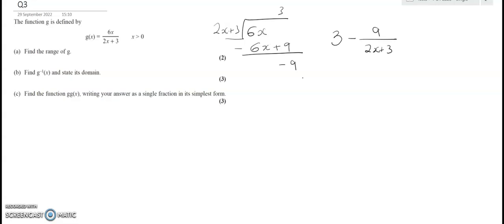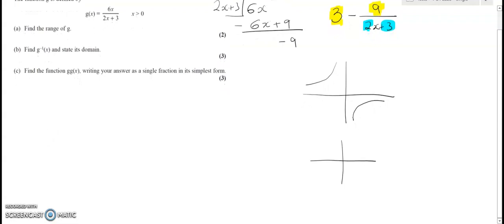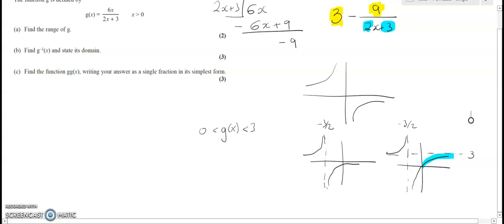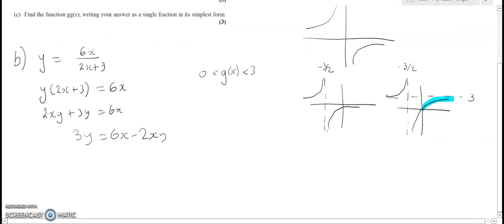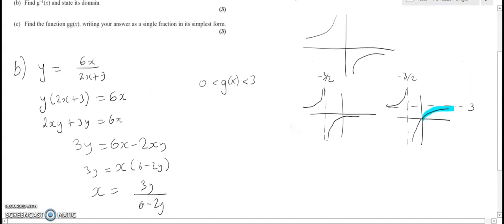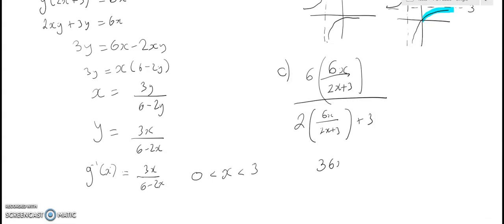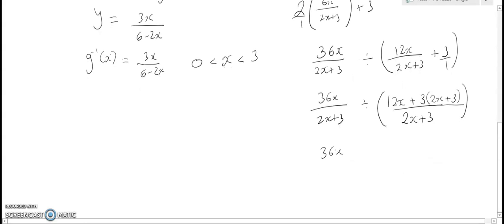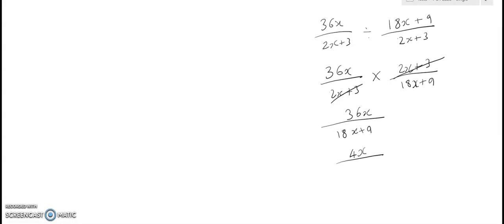PC4 2223 Q3